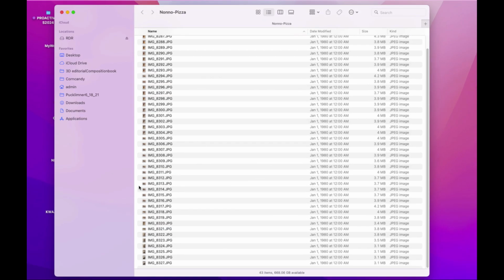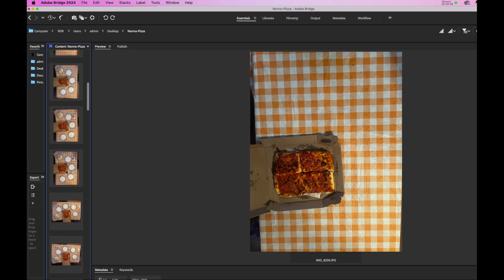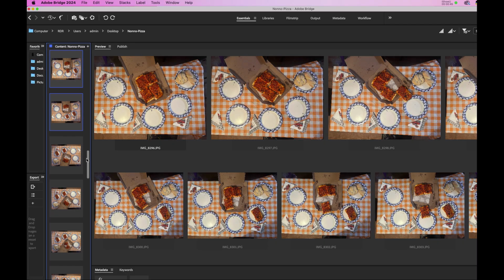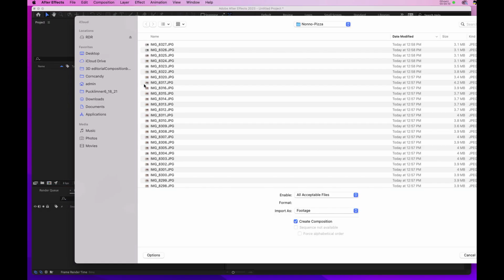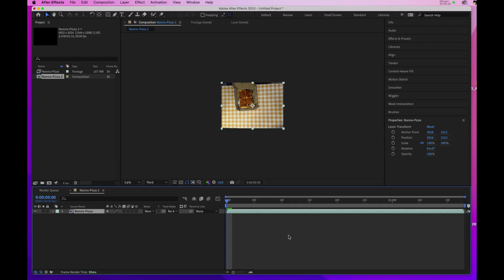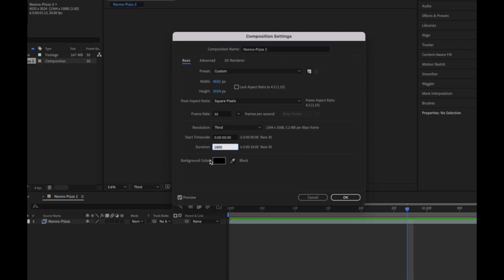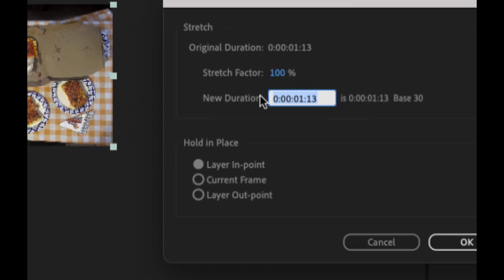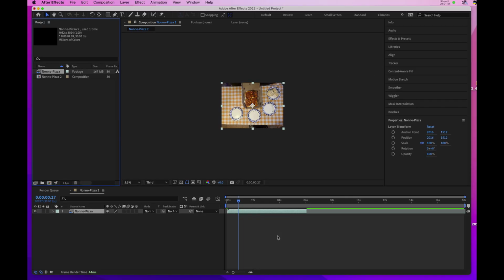AFTER EFFECTS ROTATE IMAGES IN BRIDGE